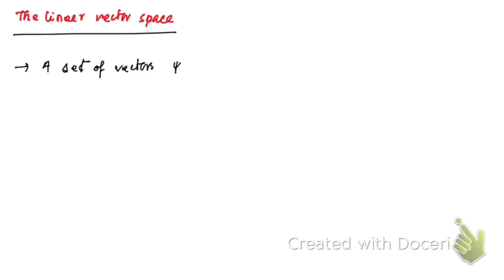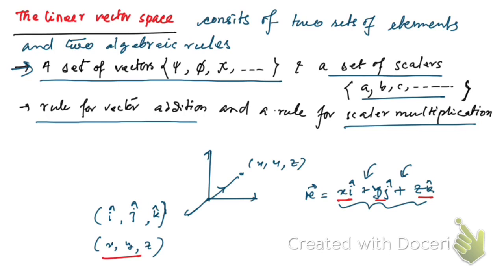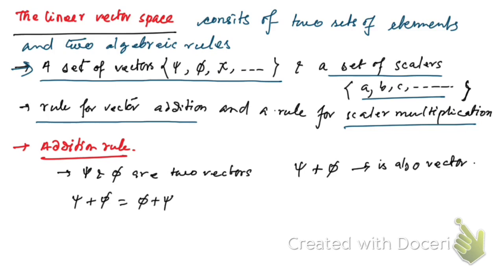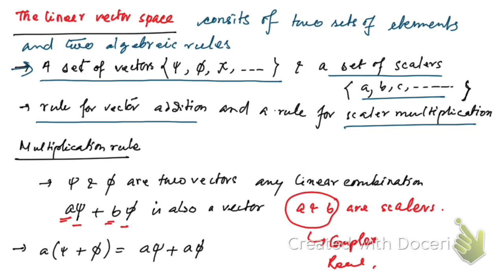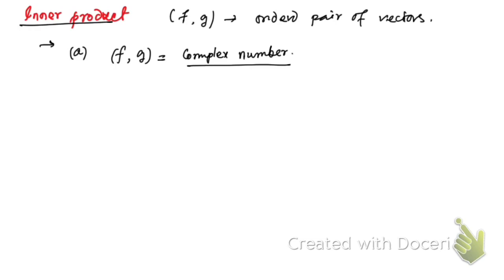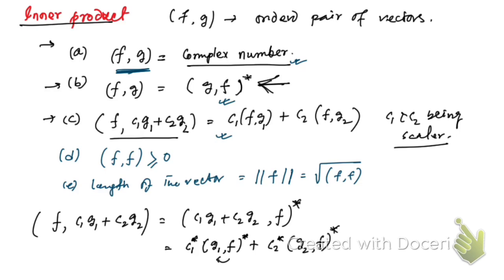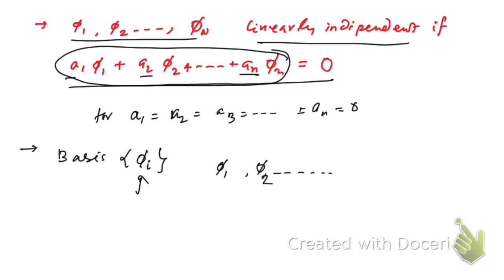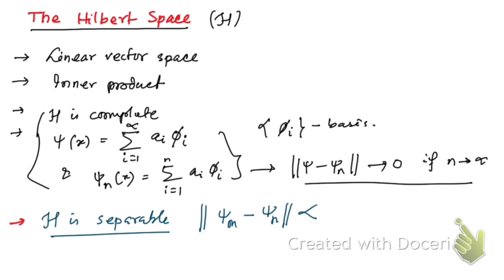Linear vector space Inner product Hilbert space Quantum mechanics